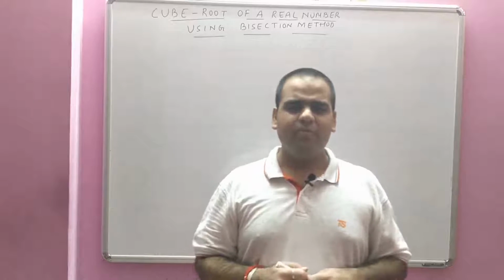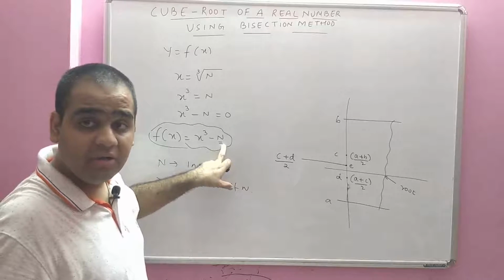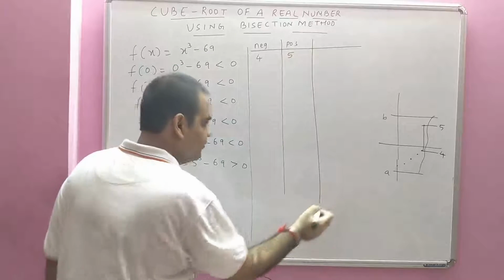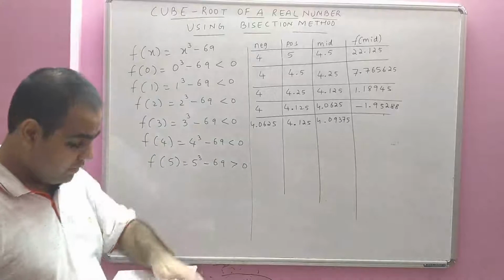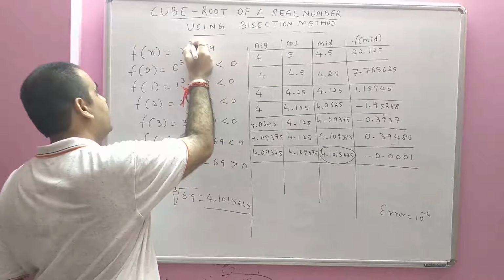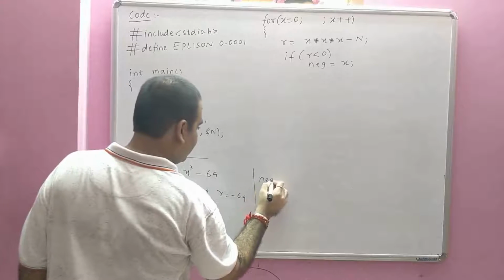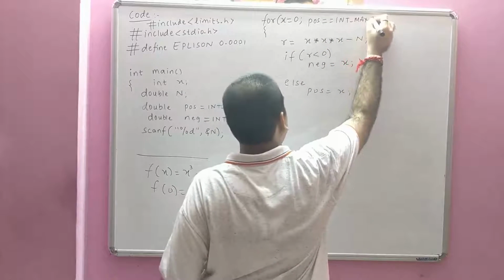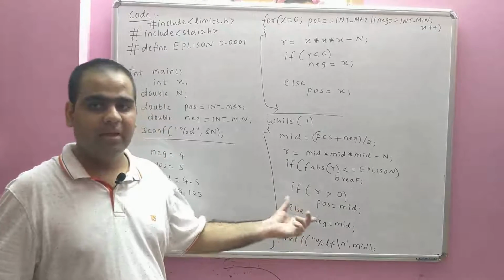Cube root of a positive real number using Bisection Method.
Bisection Method is used to find the roots of the curve which is continuous. The curve crosses the x-axis that becomes the root. We need to start with a value where we have one value on negative side and other on positive side.